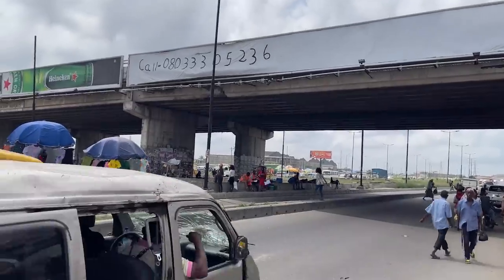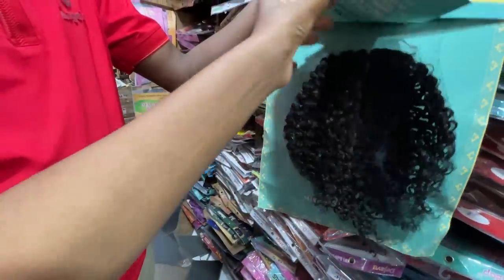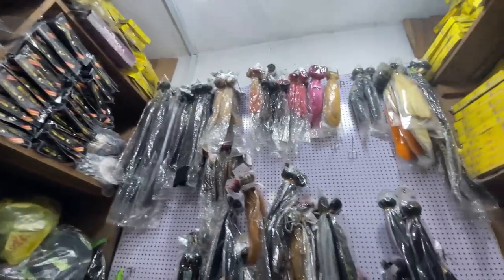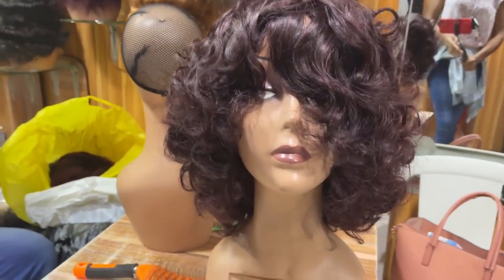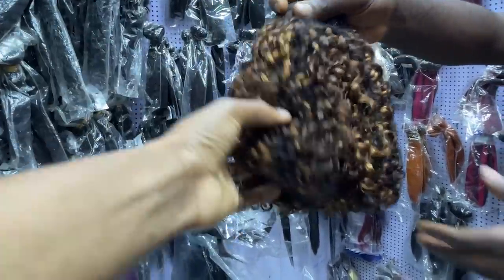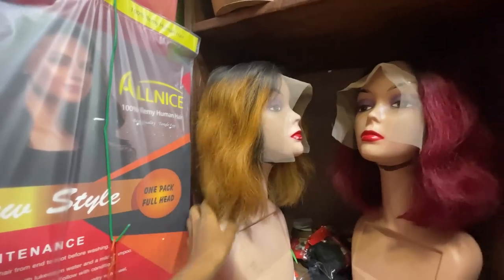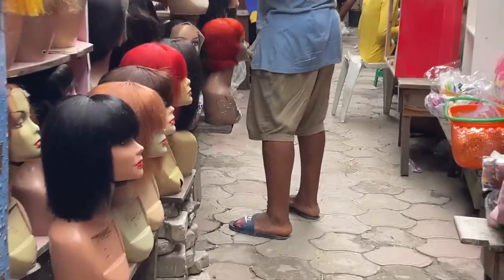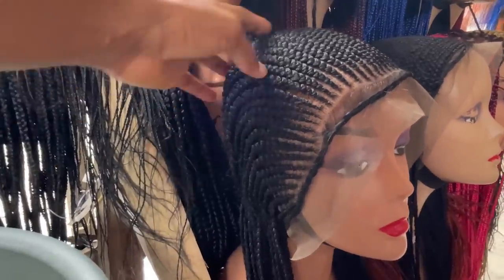THE BIGGEST HAIR MARKET IN NIGERIA|SALON EQUIPMENTS|WEAVE-ON|WIGS ETC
As requested ,here is a more detailed video of the Hair market, I had so  much fun creating this video, a lot of people where very supportive in this market,  the young lady who waved at the beginning helped me take care of my bag, while I did my intro, in front of her store. A man got a chair and sat in front of his store and watch as I struggle with making my intro, he kept nodding for me to continue for me even while I made mistakes, a woman and her son stood to watch me make the intro while smiling and rooting for me, in all I had a lot of support. I hope you find this video helpful, please kindly share with friends.

HERE ARE THE NUMBER'S  OF THE SELLERS
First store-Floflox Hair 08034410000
Second store-(Mr henry hairs) 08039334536, 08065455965
Third store(Luxury wigs/Signs and wonder hair)
Fourth store-Hair Gallery Naija
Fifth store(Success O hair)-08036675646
Sixth store( second wig seller)
Seventh store (P.S bright hair)-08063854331
Eight Store(Royal Rana VJ hair
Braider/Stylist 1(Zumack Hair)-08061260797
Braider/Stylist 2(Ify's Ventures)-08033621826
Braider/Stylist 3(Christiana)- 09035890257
Salon equipment store 1-Shaw cross
Salon equipment store 2(Nicko Best)

0:00 Intro
0:51 Description to the market
2:24 First store-Floflox Hair
9:17 Second store-(Mr henry hairs)
20:35 Third store(Luxury wigs/Signs and wonder hair)
27:36 Fourth store-Hair Gallery Naija-
36:34 Fifth store(Success O hair)
39:23 Sixth store( second wig seller)
43:59 Seventh store (P.S bright hair)
50:25 Eight Store(Royal Rana VJ hair -blessing)
54:19 Braider/Stylist 1(Zumack Hair)
55:36 Braider/Stylist 2(Ify's Ventures)
57:47 Braider/Stylist 3(Christiana)
01:00:26 Salon equipment store 1-Shaw cross
01:08:11  Salon equipment store 2(Nicko Best)
01:10:43 Outro
Also, the prices mentioned in this video is at the time of making the video, however prices may increase or decrease if there is increase or decrease in exchange rates.